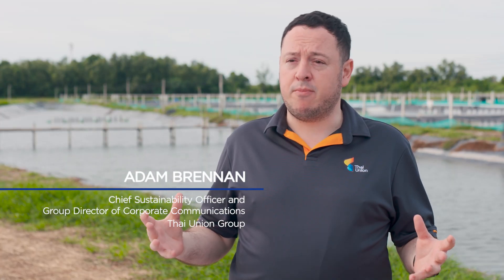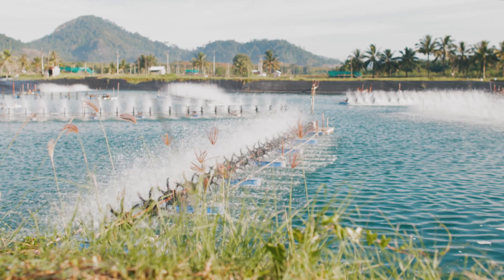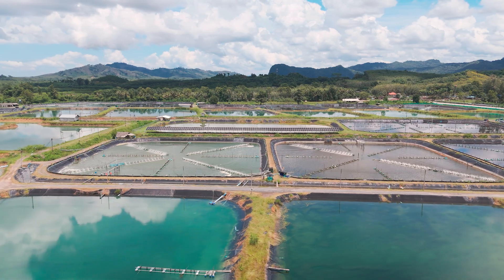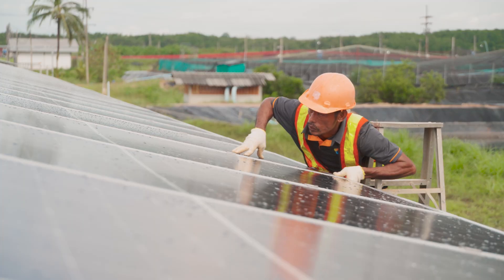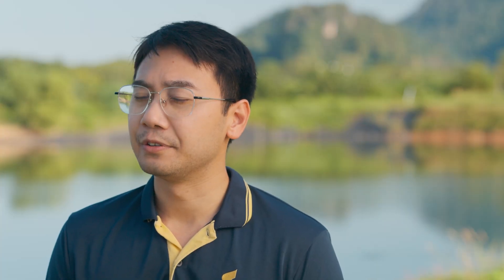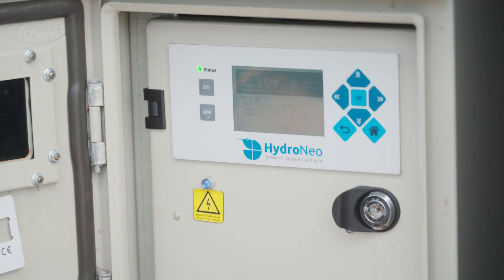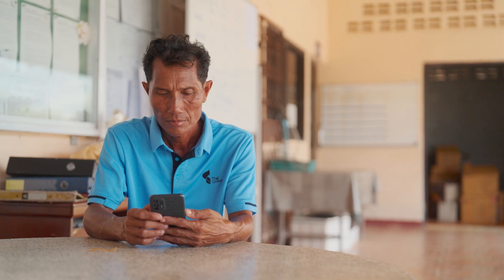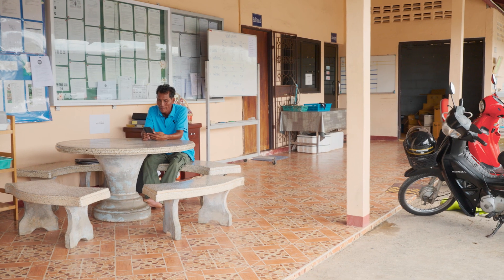Shrimp Decarbonization Project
Thai Union's initiative on the Shrimp Decarbonization Project with the focus on strengthening economic resilience for local farmers and reducing greenhouse gas emissions in shrimp farming by integrating solar energy and producing low-carbon shrimp products through the Group’s global SeaChange® 2030 sustainability strategy.